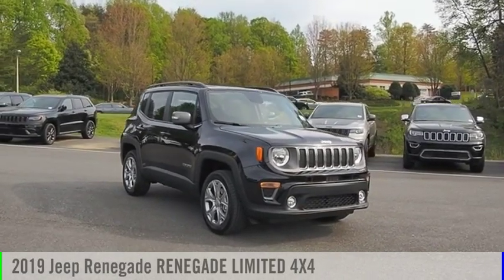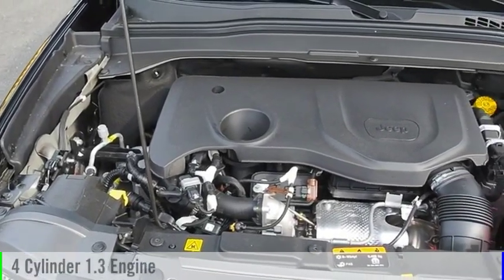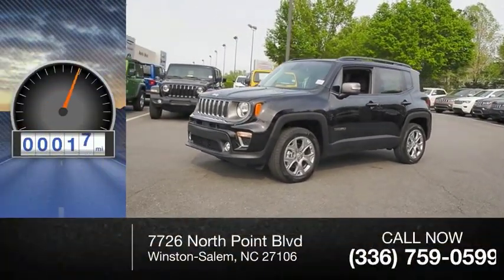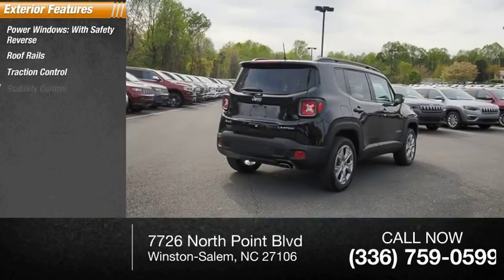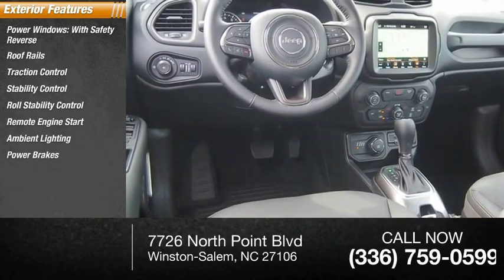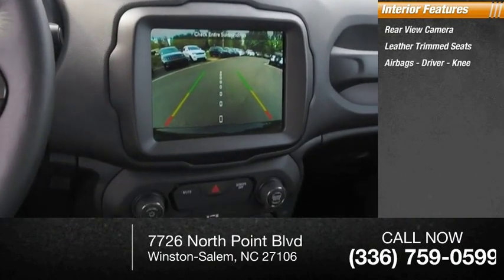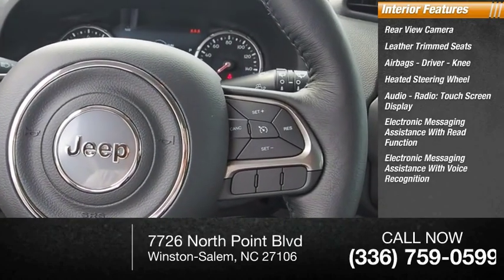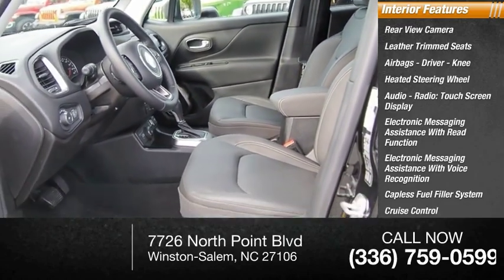2019 Jeep Renegade Winston-Salem NC R9697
2019 Jeep Renegade RENEGADE LIMITED 4X4

Thank you for viewing our new 2019 Jeep Renegade! This Renegade is a great choice and comes well-equipped with Backup Camera, Bluetooth, Leather Seats, Heated Front Seats, Remote Engine Start, Keyless Entry, Roof Rack, Stability Control, Cruise Control, and Traction Control. Visit us online at NorthPointCJD DOT com!